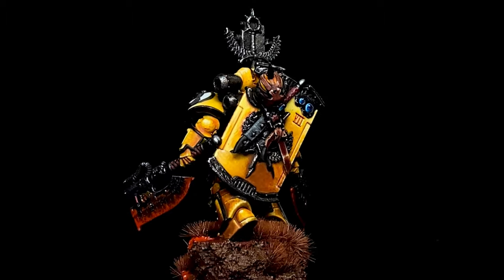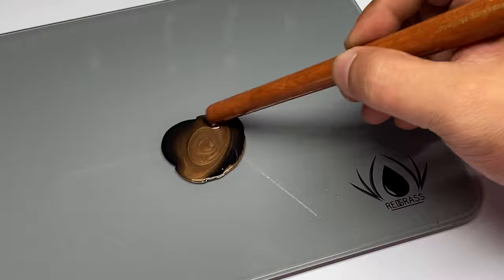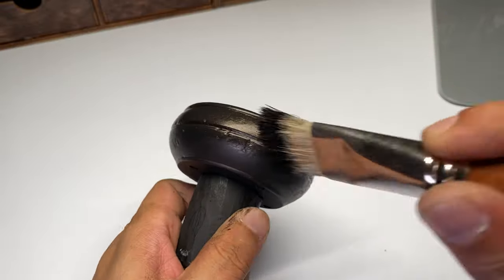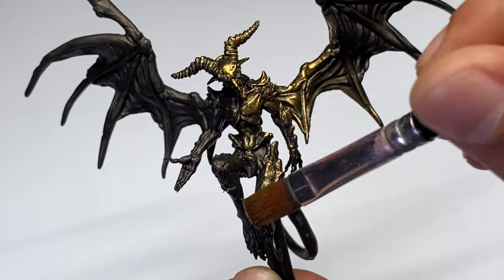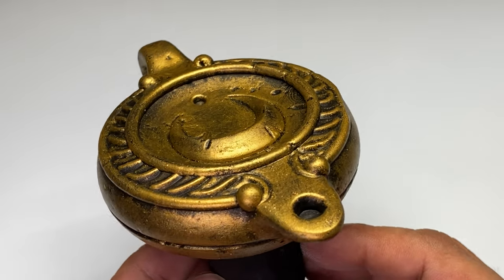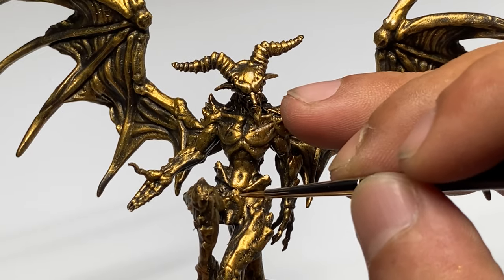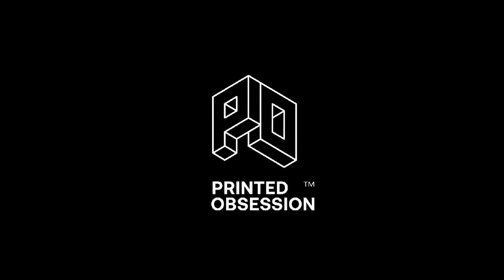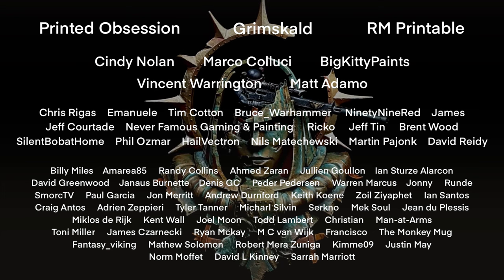HOW to Paint TMM Gold | Cuttlefish Colors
How to paint tmm true metallic metal gold with Cuttlefish Colors paints featuring these Printed Obsession 3D printed miniatures. TMM can be meh! Specially with acrylics, since acrylics are a bit “duller” than lacquer metallics. In this video hopefully you’ll pick up tips to paint better true metallic metal TMM with acrylic metallic paints.

Cheers!